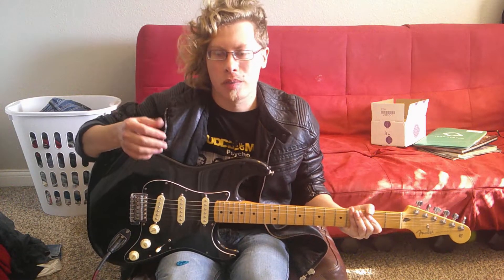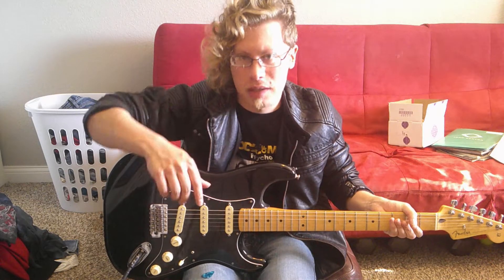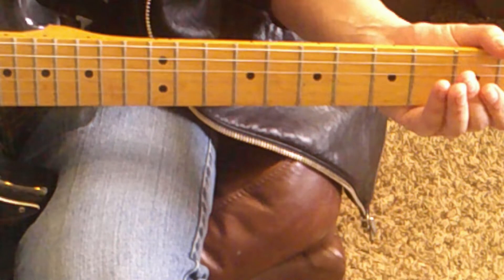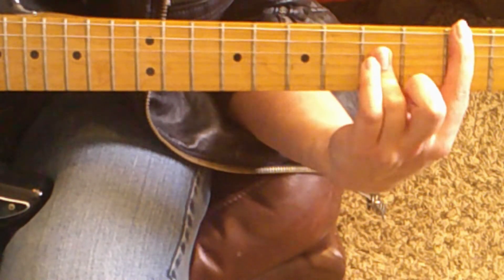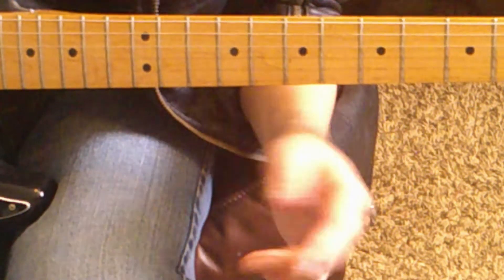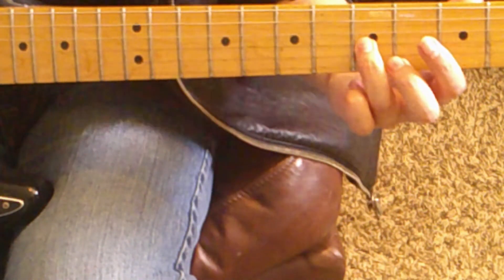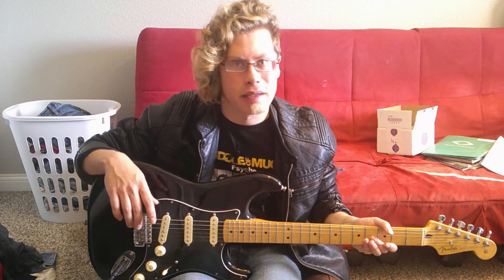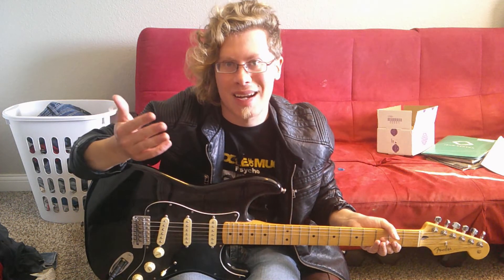Fozzy "The Way I Am" Guitar Lesson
Logan teaches you how to play the intro riff of "The Way I Am" by Fozzy.

Equipment Used:
Guitar: Fender Stratocaster
Amp: Marshall SL5 Slash Signature
Pedal: Dunlop MXR M234 Analog Chorus